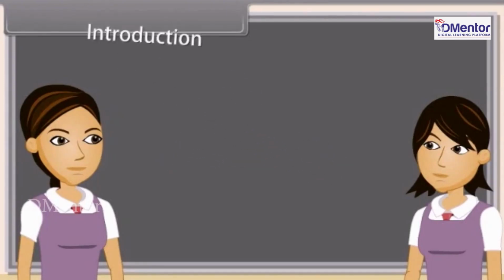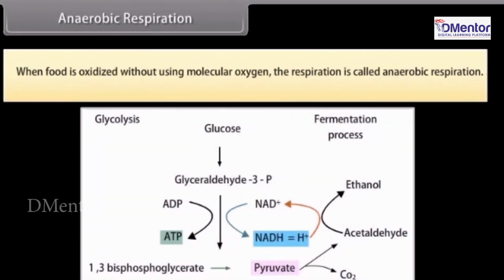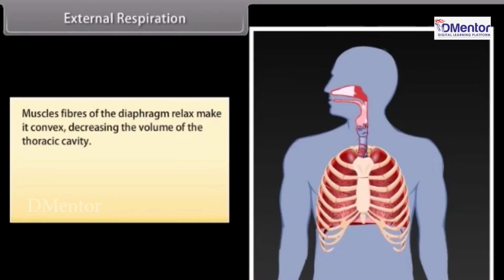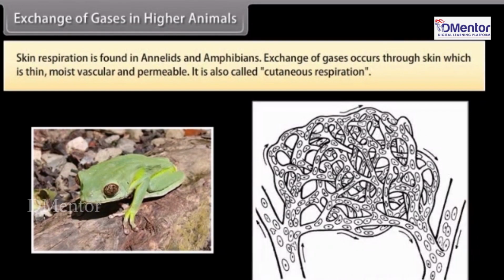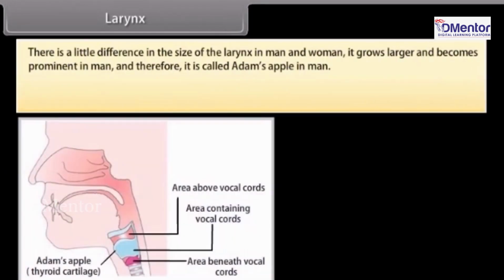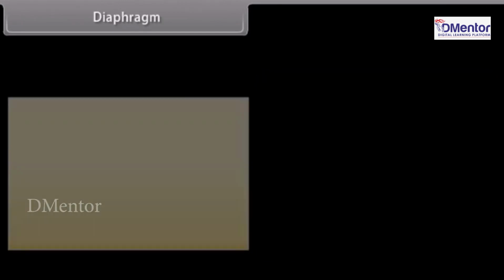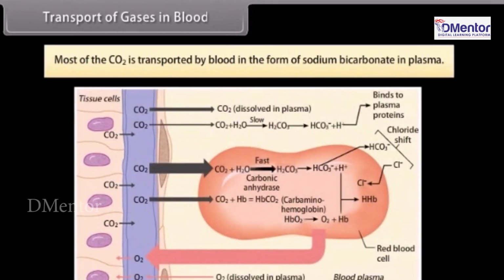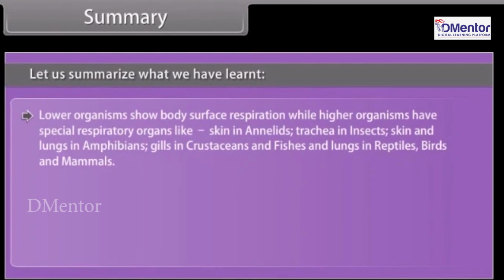Class 10 : Chapter 6(C) : Life Processes Transportation Ill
Video of Class 10 ( X ) Chapter 6 , Life Processes 3 : Target 90% plus  course, CBSE , ICSCE, UP Board, Gujarat Board, State Board